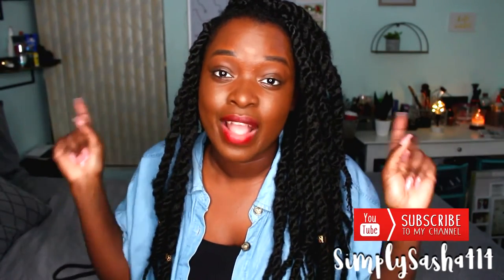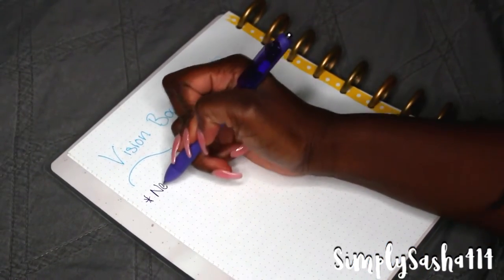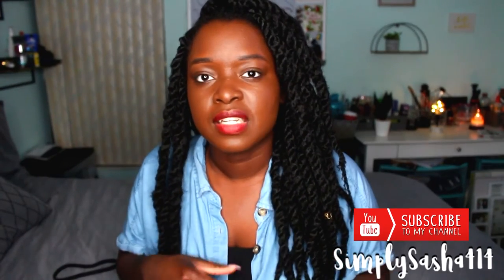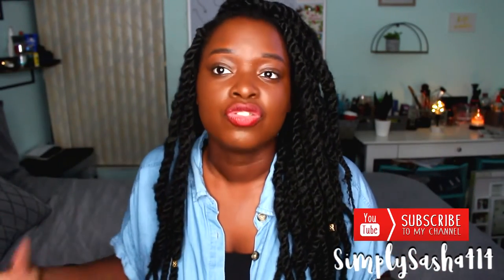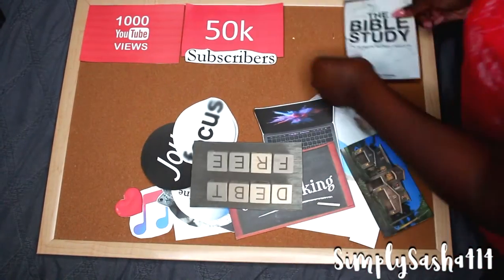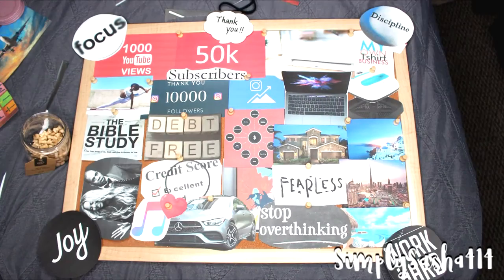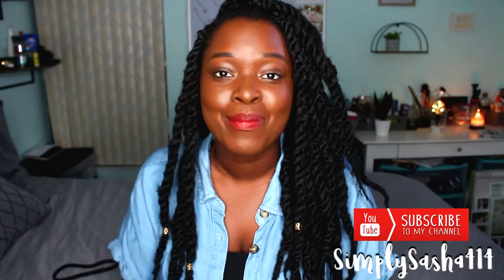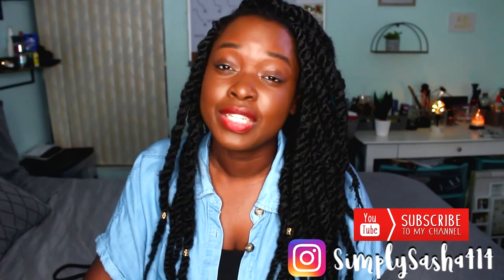My Vision Board 2020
Hey guys in today’s video I am showing you how to create a vision board !! I hope you enjoy these quick simple tips ‘n
Let me know how you did your vision board down below !!!

Where am I from:  Miami/ Ft.Lauderdale FL
Camera that I use: Canon t5i
Editor that I use: Movie studio platinum 14.0